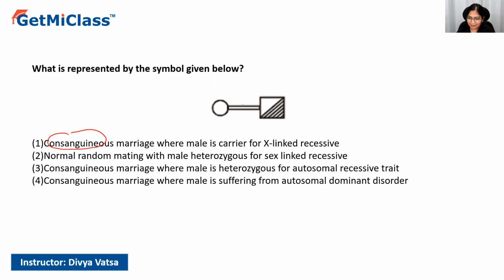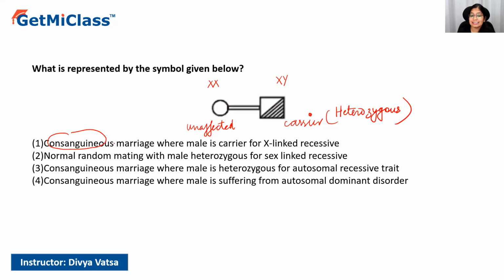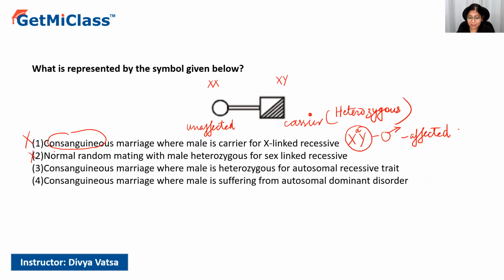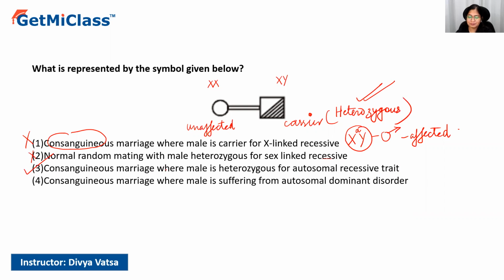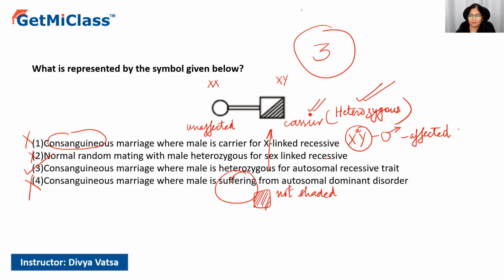Genetics Basics with Divya Vatsa KCET 12th Biology Principle of Inheritance and Variations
What does HYG represent in genetics?